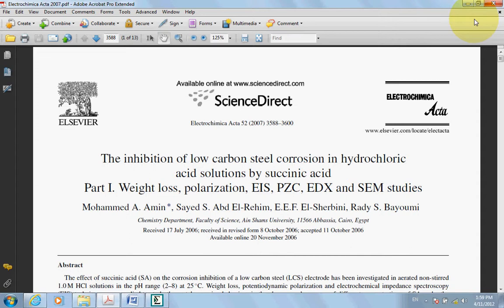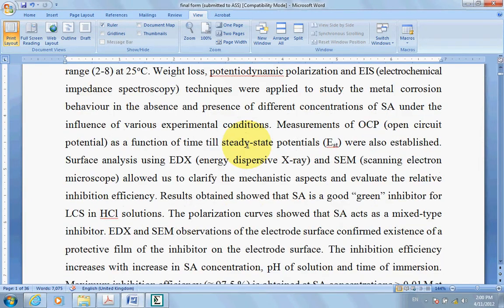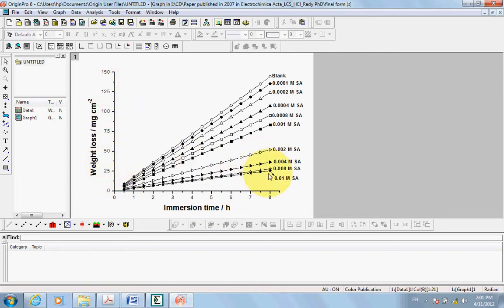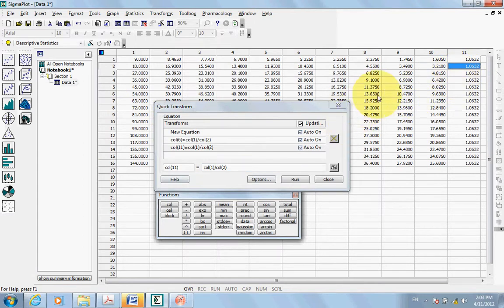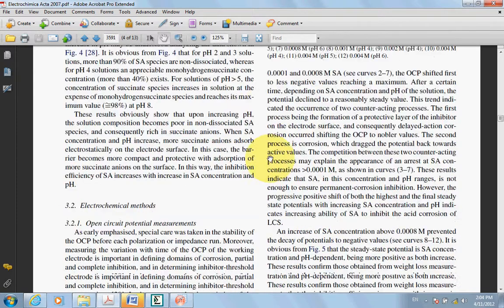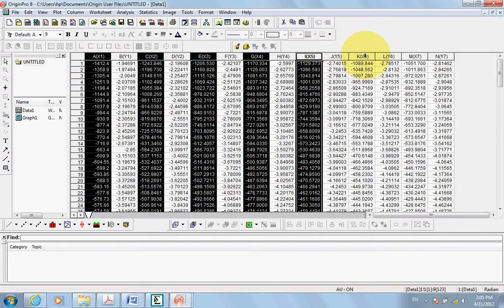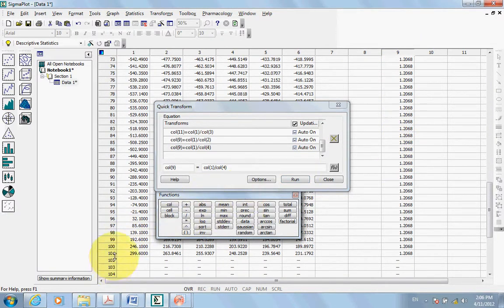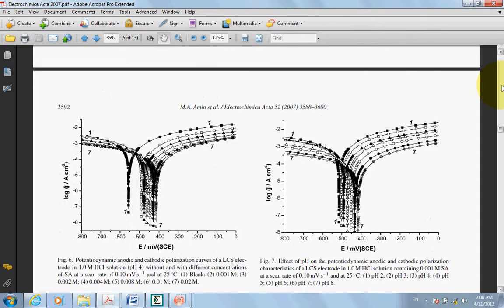Case study 10 Article published in Electrochimica Acta 2007.avi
This article has been forged and published in Electrochimica Acta  with fake data. This video shows how the data has been fabricated in all weight loss, polarization and EIS data in this article